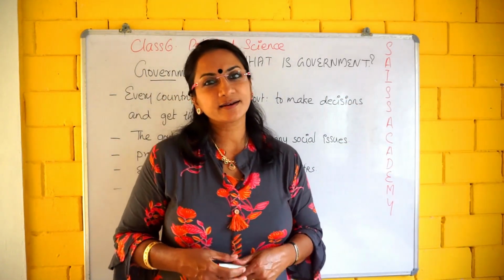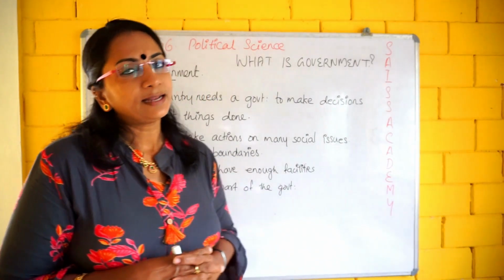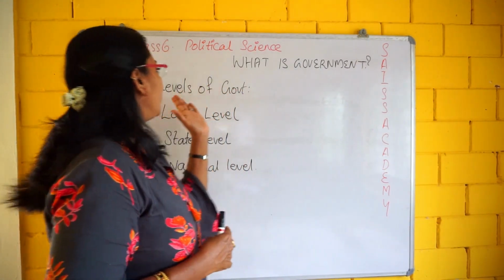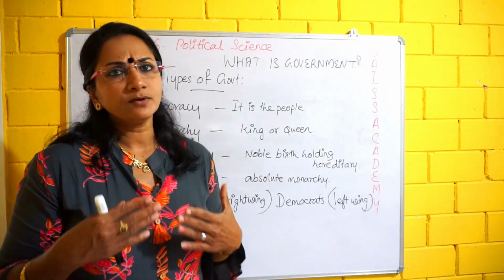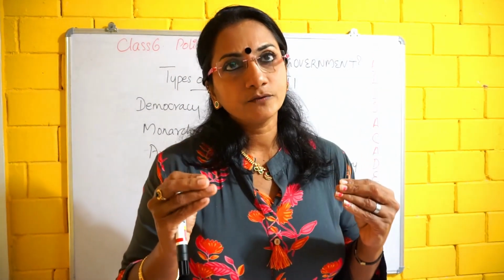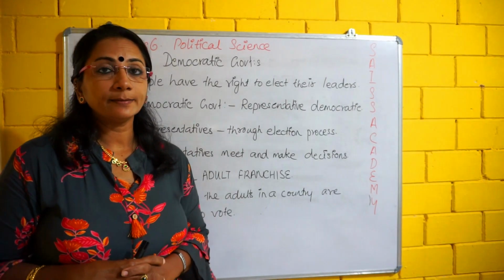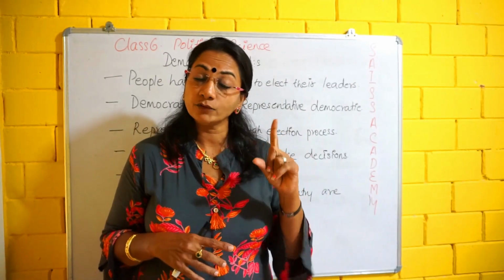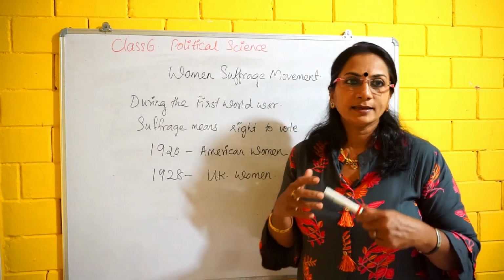NCERT Political Science Class 6 | Chapter - 3 | What is government? | Full Chapter | Sai SS Academy